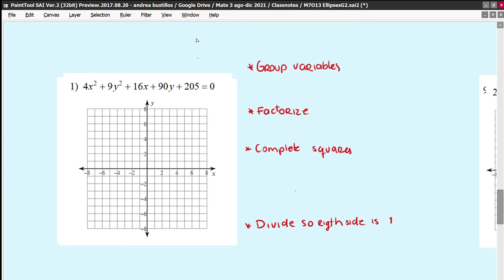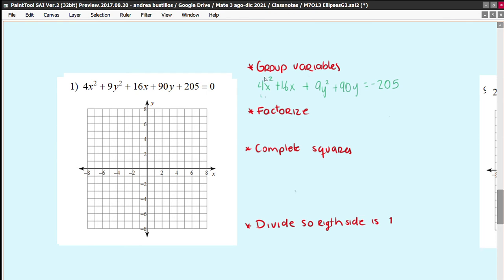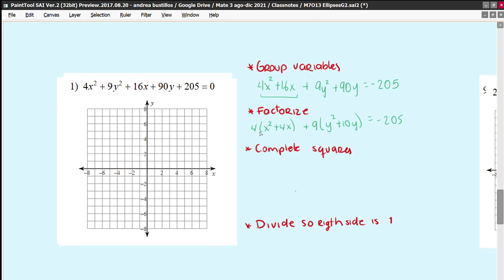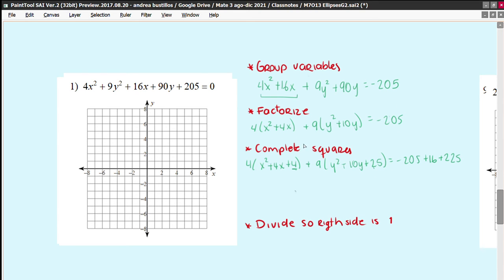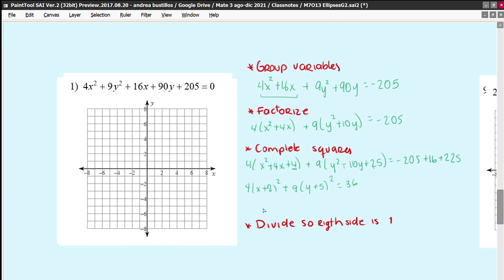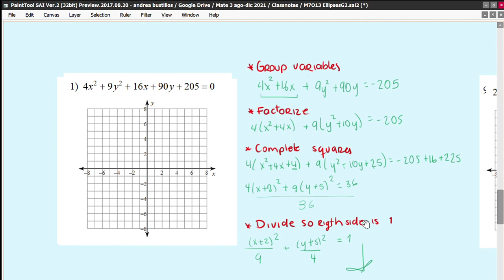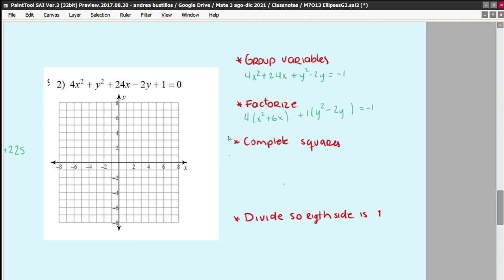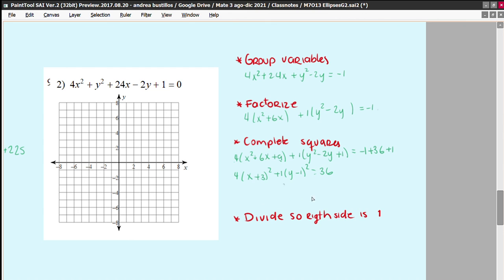Transforming a general form ellipse into standard form